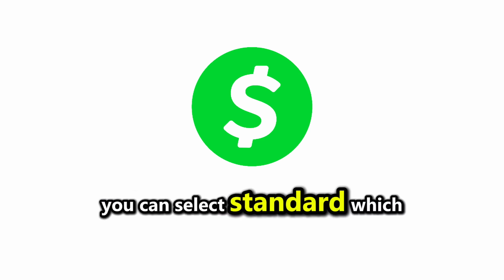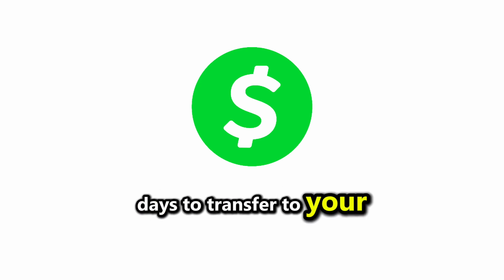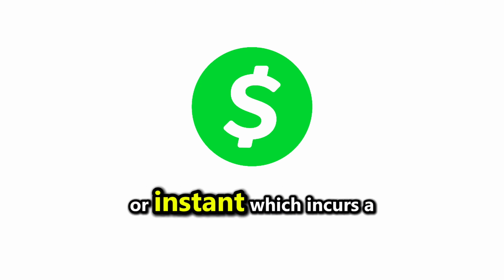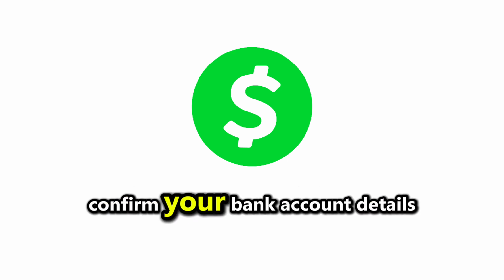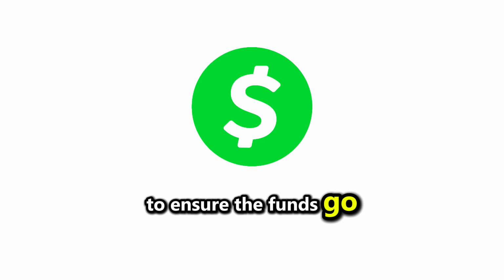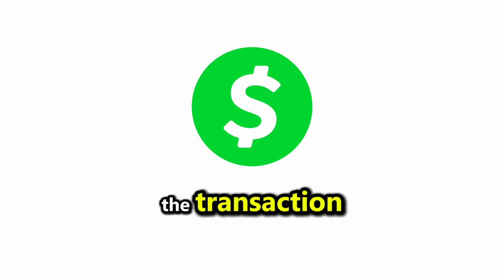How To Cash Out On Cash App - Full Guide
In this tutorial, Learn how to cash out on Cash App step by step. This guide will show you how to transfer funds from your Cash App balance to your linked bank account or debit card. It also covers how to choose between standard and instant transfers, and the associated fees for each option. Follow these instructions for a seamless cash-out experience on Cash App.